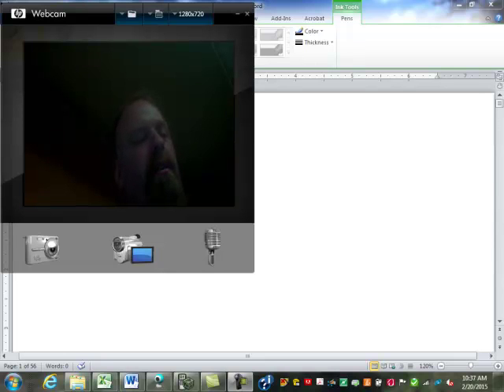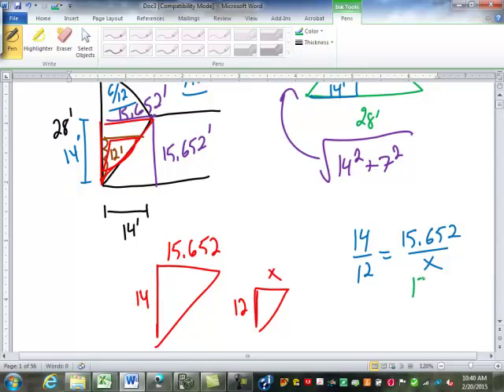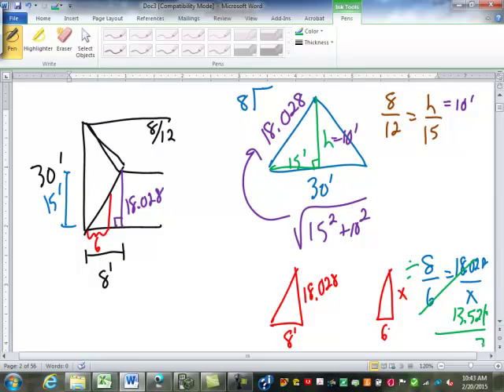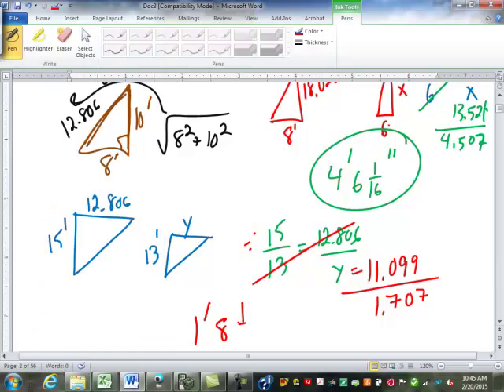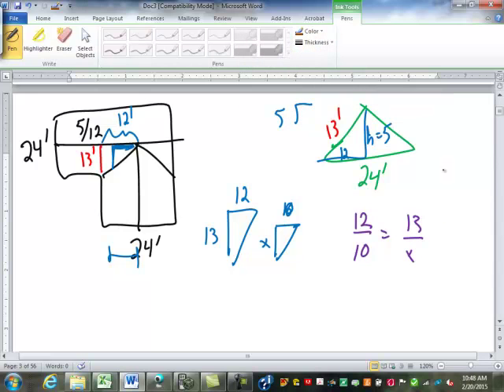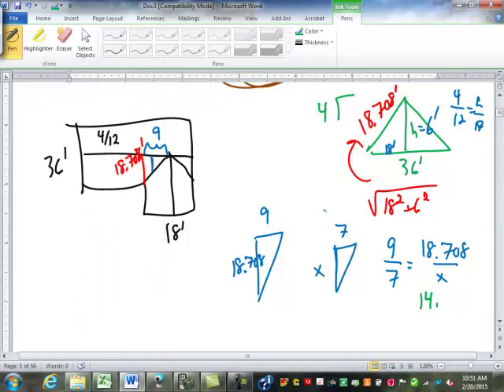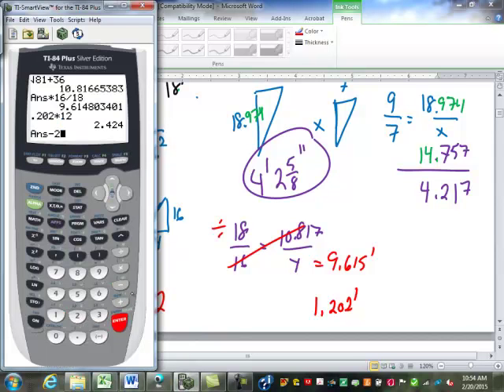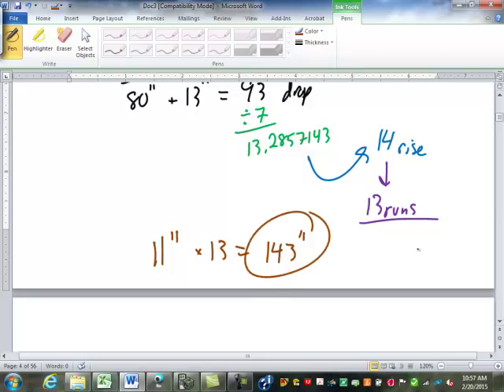Day 24 Review of hips and valleys